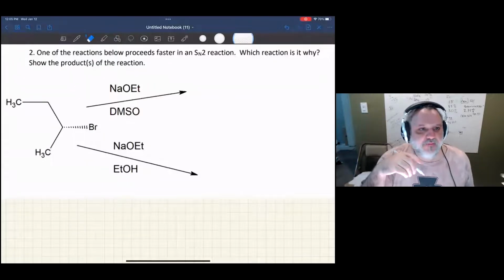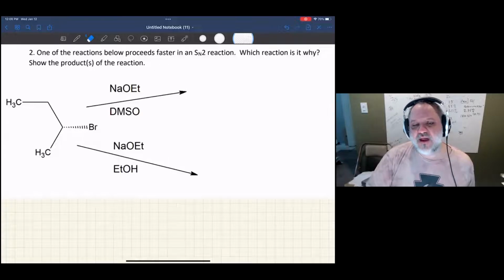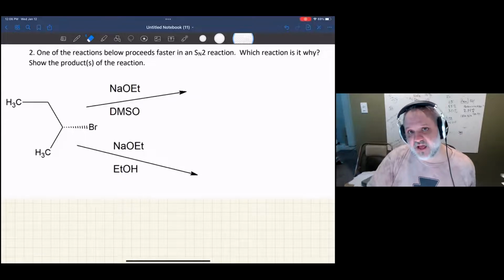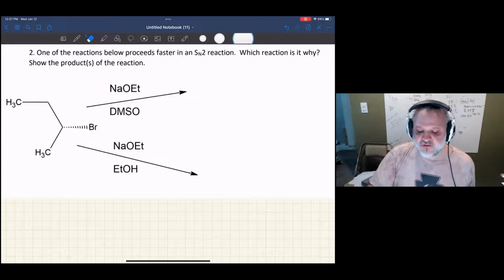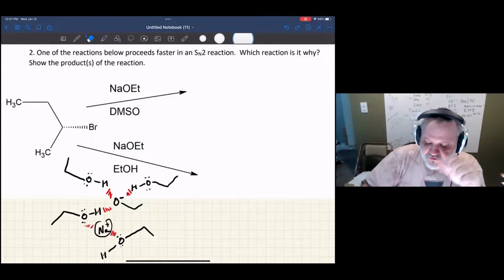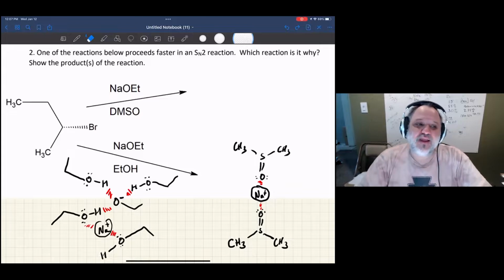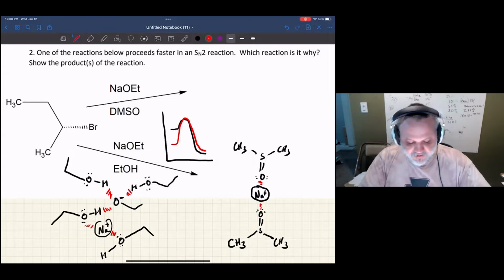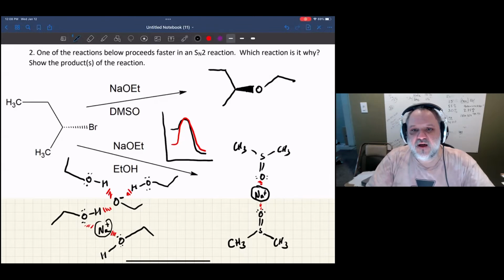Organic Chemistry 1 - Chapter 7 - Problem 2